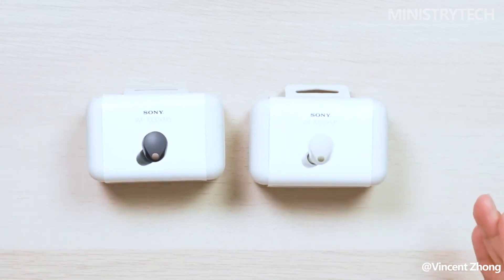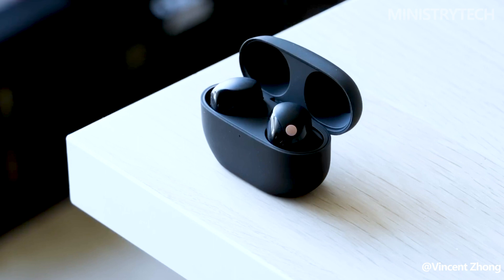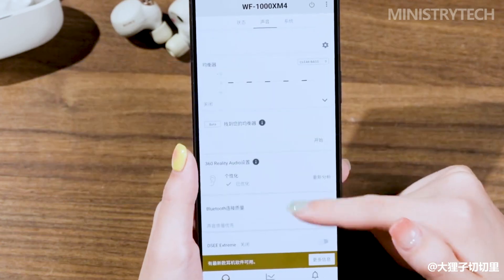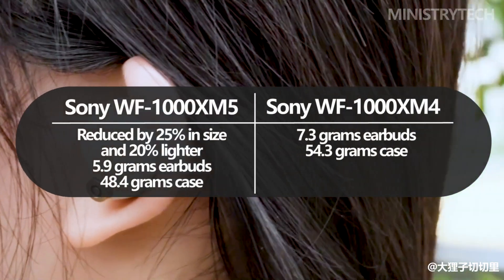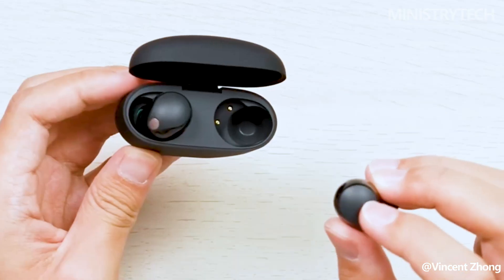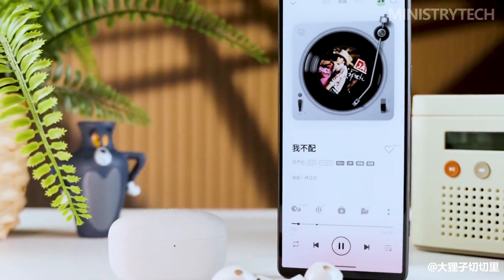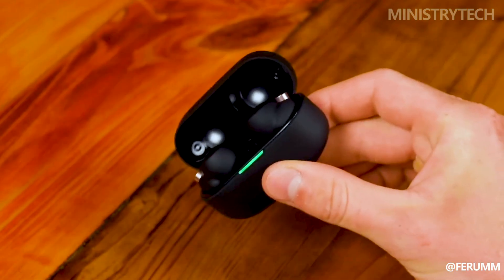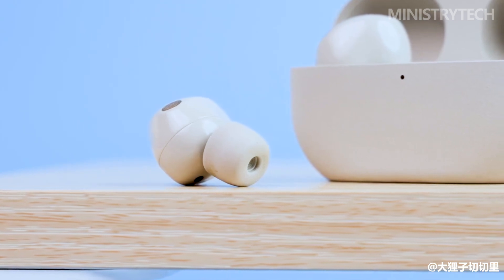Sony WF-1000XM5 vs WF-1000XM4 | What's the difference?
Sony has unveiled the WF-1000X headphones of its fifth generation, promising to improve noise cancellation, sound quality, and call quality. Given that the WF-1000XM4 are some of our most highly regarded true wireless in-ear buds, how do they stack up against the new WF-1000XM5, and should you upgrade or wait until the XM4s are still on sale to save money? Continue reading for a comparison of these two headphones.

On July 24, 2023, Sony unveiled the WF-1000XM5, which retails for $299/£259 and comes in either black or silver.

Just over two years prior, on June 8, 2021, the WF-1000XM4 was released and was priced at $280/£250. Now that the XM5s have been released, you can find them for a significant discount during sales events and, I anticipate, more frequently going forward.

The table below contains a few more details about their specifications, but read on for more thorough information.